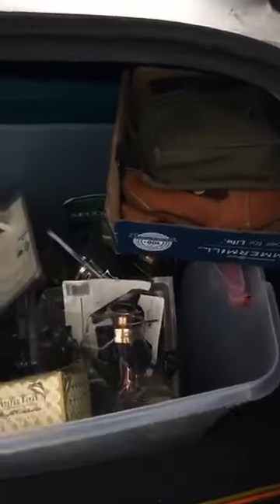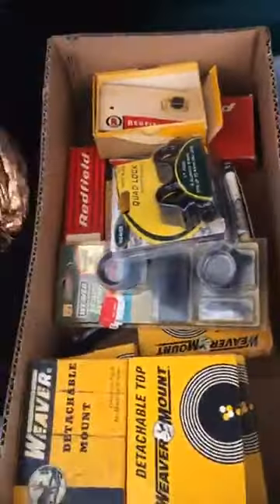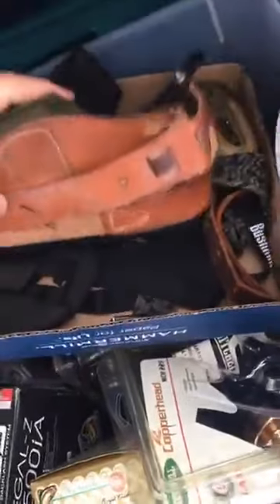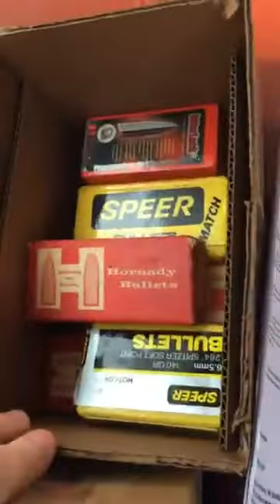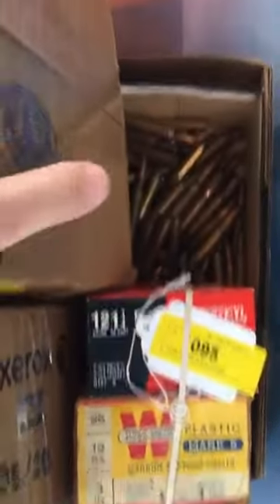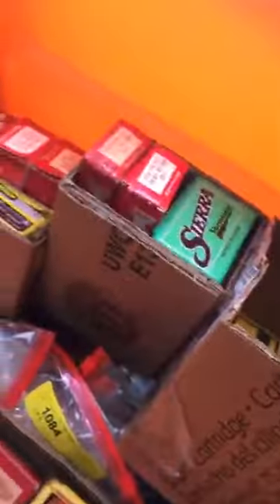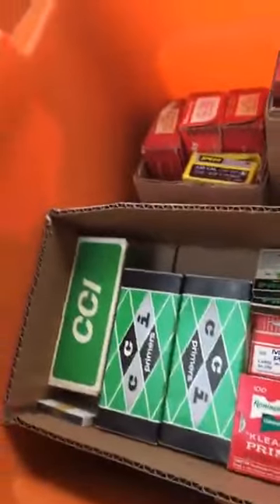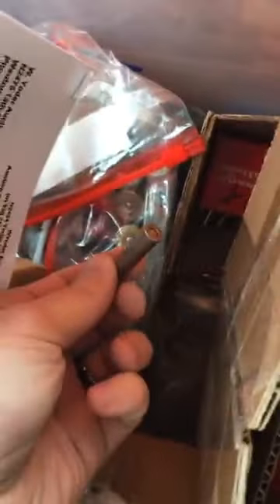Nice Load Of Fishing Reels And Ammunition - Coffman Sourcing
Here's a great load of stuff. Some nice fishing reels, vintage ammo, reloading supplies, and other cool items. Keep and eye on the Coffman Sourcing eBay and GunBroker stores for these items!